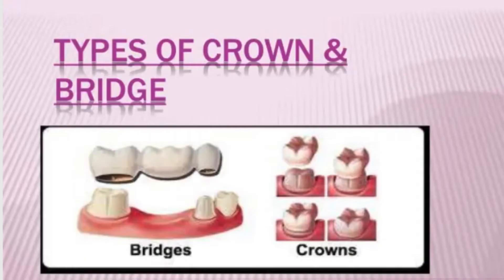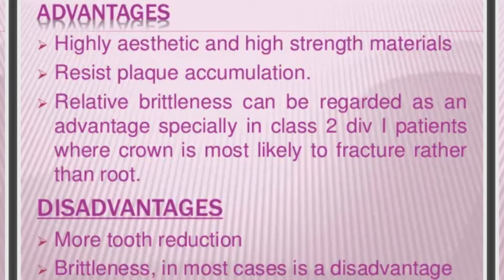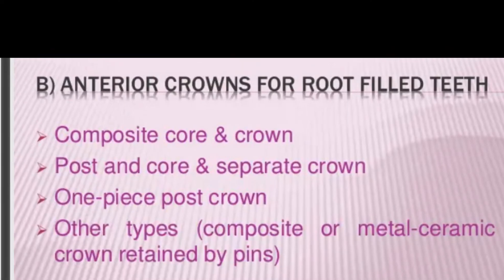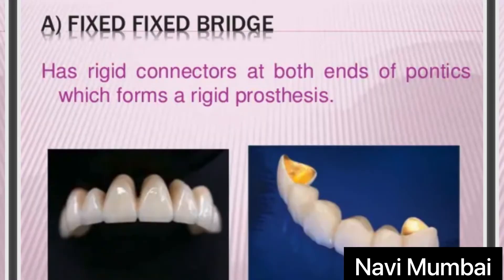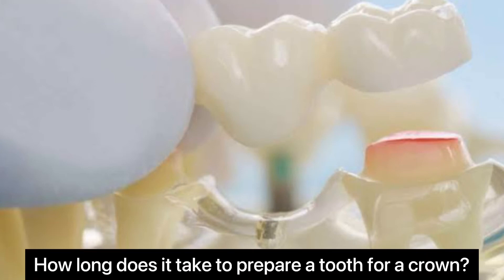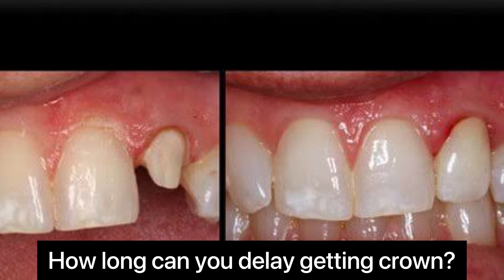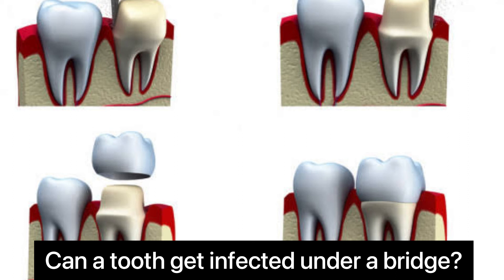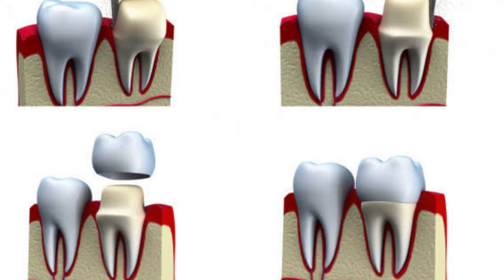Crown and Bridge by Dr Alka khade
A crown or cap is a dental restoration that covers the exposed surface of a tooth to strengthen it or improve its appearance. A bridge is a dental restoration to replace one or more missing teeth. It includes an artificial tooth or teeth which are fused to crowns on either side to provide support.